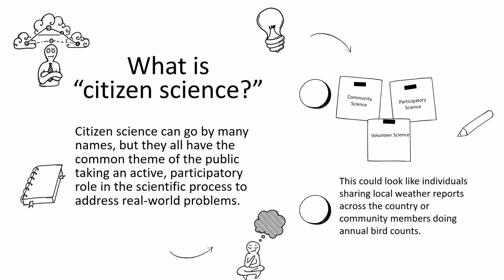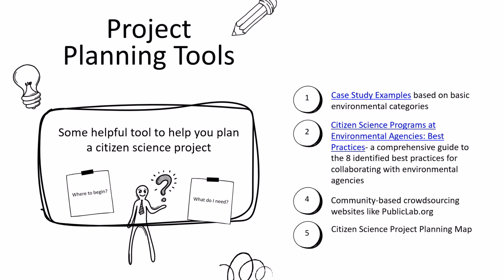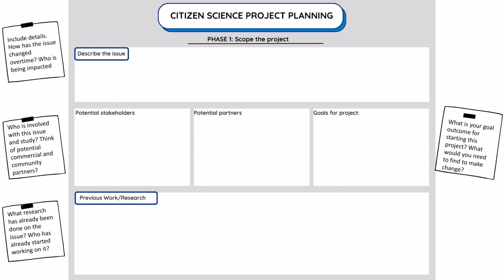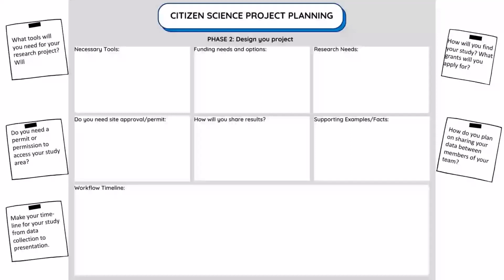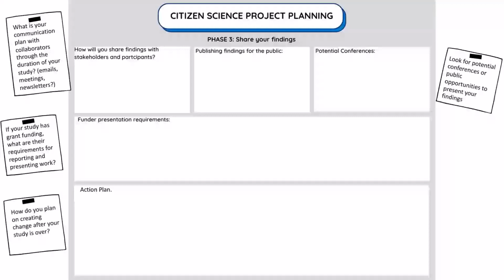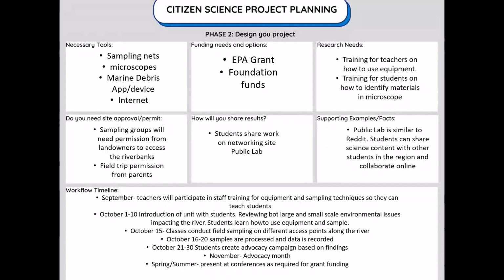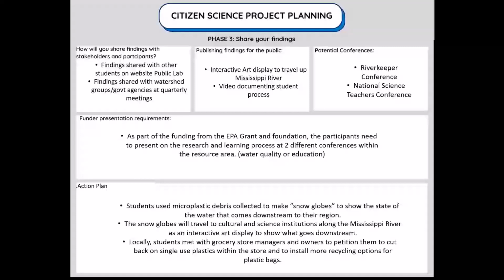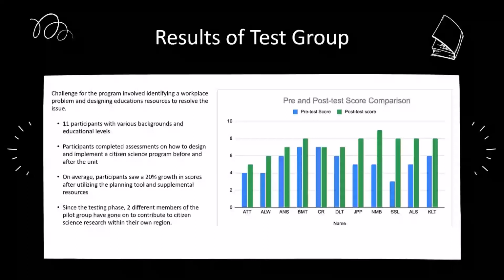Getting Started in Citizen Science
Speaker: Rebecca Funk, NOAA Citizen Science Program Support Specialist, NOAA Office of Education | ERT

Summary: As part of her masters thesis, Rebecca created an instructional guide and planning tool for helping new citizen scientists create their own projects. She'll be sharing the tools she created as well as her findings with the initial pilot group.

About the Speaker: Rebecca Funk- ERT - is the NOAA Citizen Science Program Support Specialist working to support community and crowdsourcing science throughout the agency. She has a B.S. in Wildlife and Fisheries Resources from West Virginia University  and recently completed her M.Ed. in Instructional Design from Western Governors University. Prior to joining NOAA in 2023, Rebecca was an AmeriCorps members at the Georgia Sea Turtle Center, she support community science initiative through the non-profit organization, Public Lab.